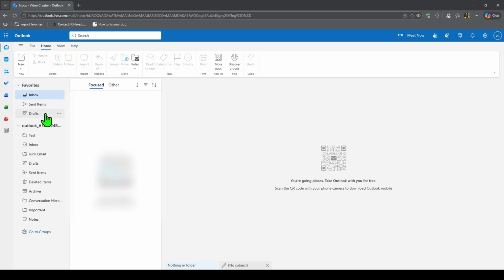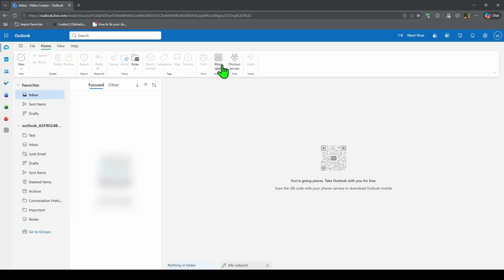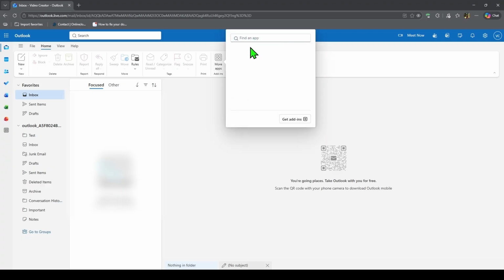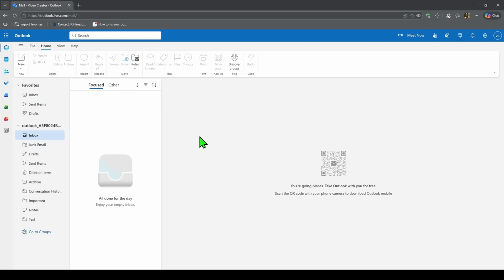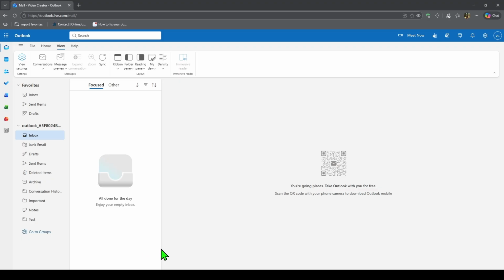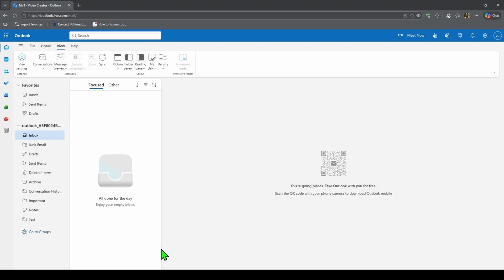How to Reset Microsoft Outlook to Default Settings [2026 Full Guide]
In this video, I will show you how to reset Microsoft Outlook to default settings using several reliable troubleshooting methods. Since there isn't a single "factory reset" button, you’ll learn how to clear custom views, fix navigation errors, and create a fresh profile to get Outlook running like new again.

This Outlook reset tutorial will cover:
✅ Starting Outlook in Safe Mode to isolate problematic add-ins
✅ Using the /resetnavpane command to fix layout and folder pane errors
✅ Clearing custom views with the /cleanviews startup switch
✅ Creating a new Outlook profile to resolve deep-seated configuration issues
✅ Managing and disabling COM add-ins through the Options menu
✅ Re-adding email accounts to a clean, uncorrupted profile

By the end of this video, you will know how to effectively troubleshoot and reset Outlook's most common interface and performance settings to their original state.

If you’re searching for how to reset Microsoft Outlook to default, factory reset Outlook settings, Outlook reset navigation pane, or how to create a new Outlook profile, this video is for you.

💡 Tip: Before using the /cleanviews command, keep in mind that it will permanently delete any custom message filters or folder layouts you’ve created, so only use it if you're ready to start your view settings from scratch.